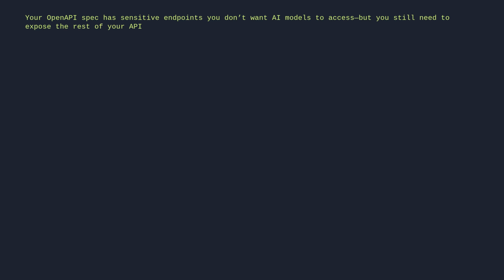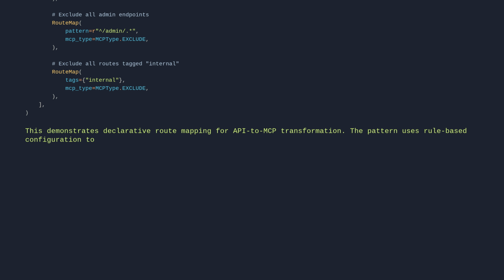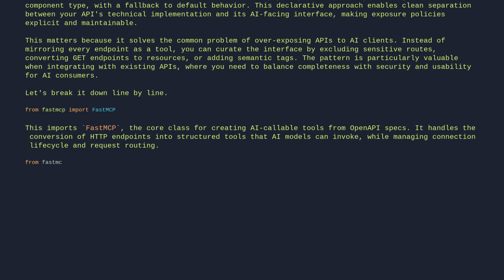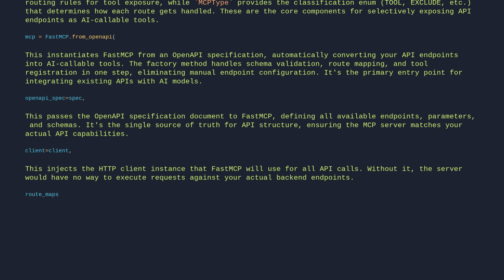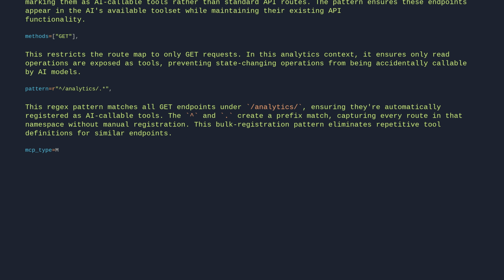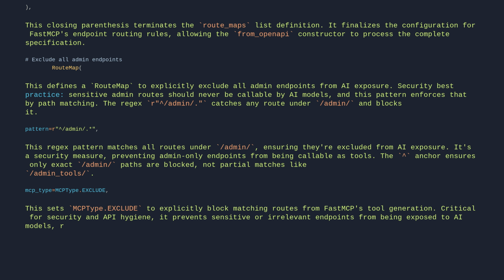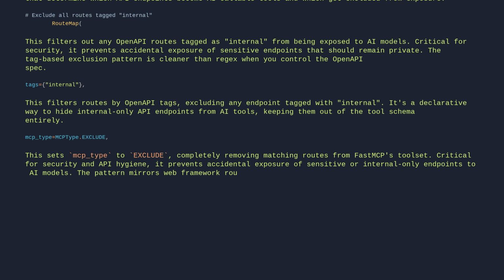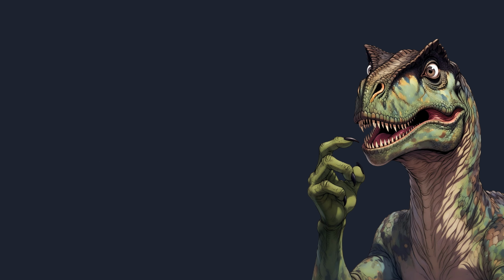OpenAPI Route Mapping and Customization - Part 5/16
Control OpenAPI endpoint exposure to AI clients using FastMCP’s declarative RouteMap system. Learn to selectively include, exclude, or categorize routes by path patterns, HTTP methods, and OpenAPI tags while maintaining API security and functionality.